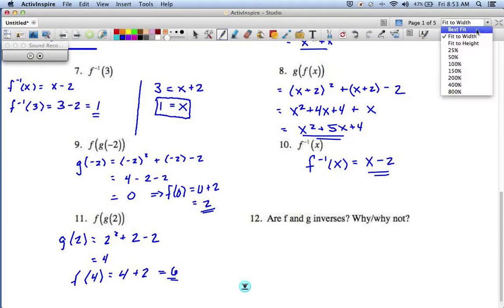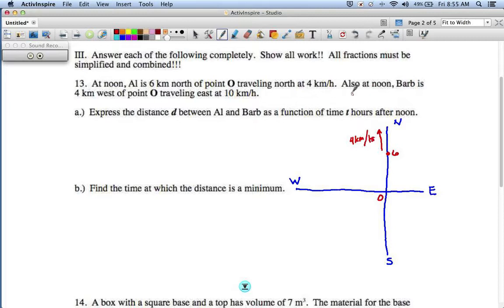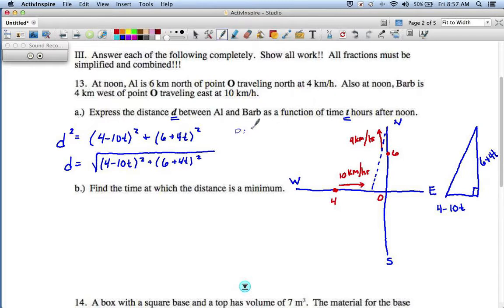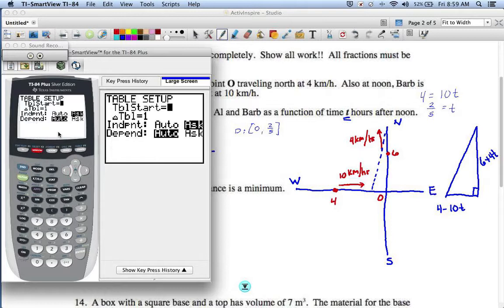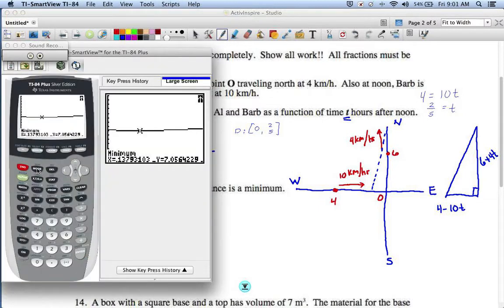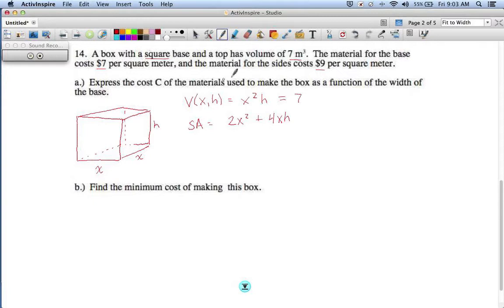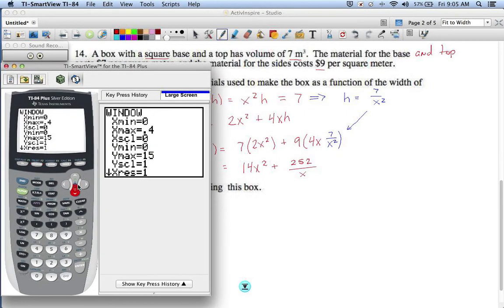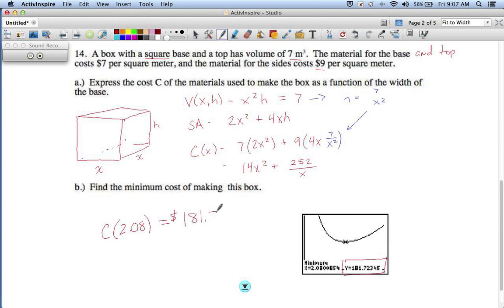Functions Review Video-Part 2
12-Applications